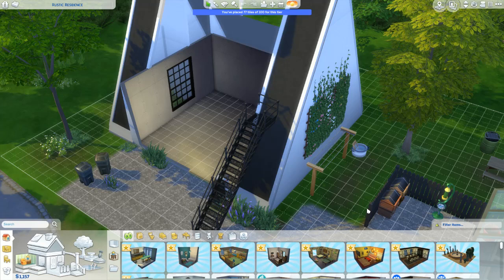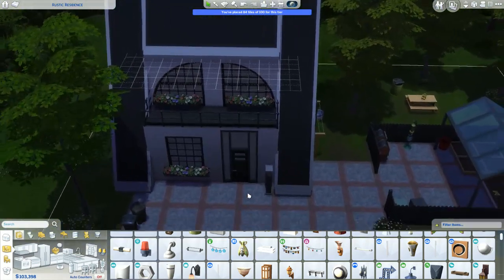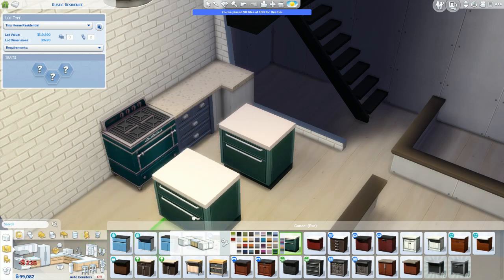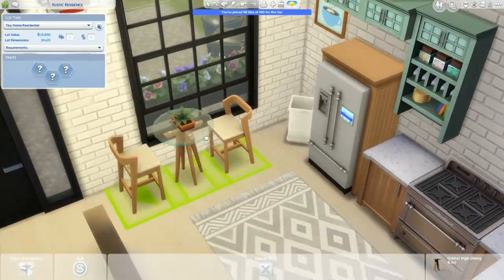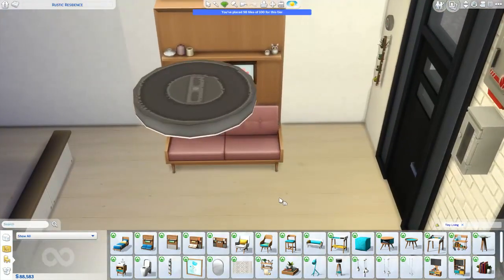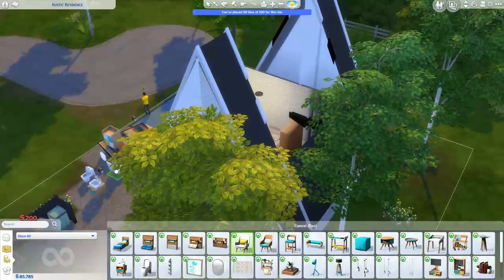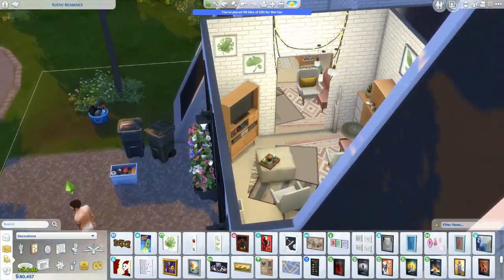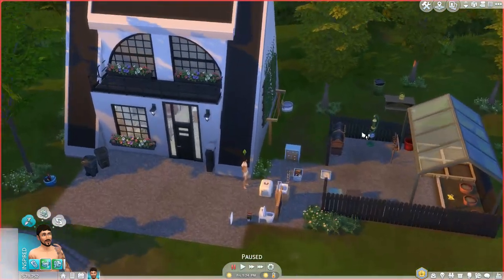MODERN A-FRAME TINY HOME | SIMS 4 BUILD PART 2 (TWITCH STREAM 1/31/20)